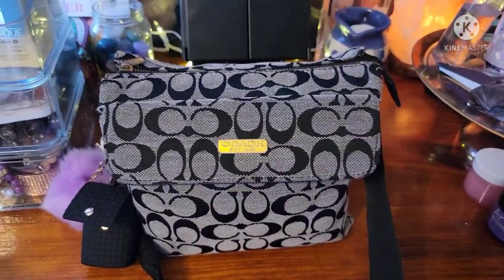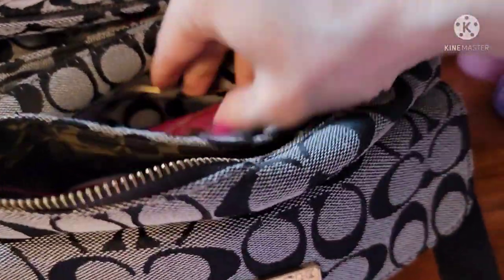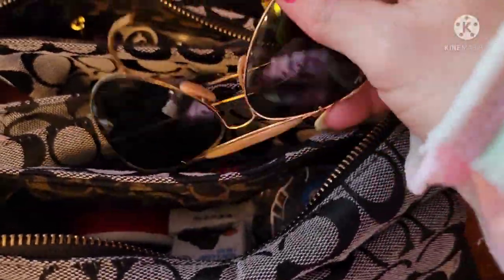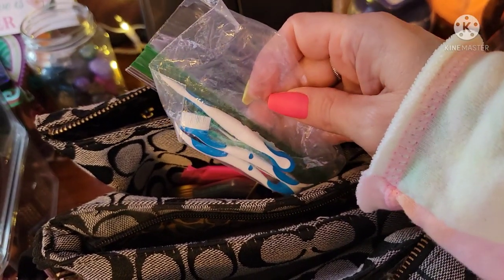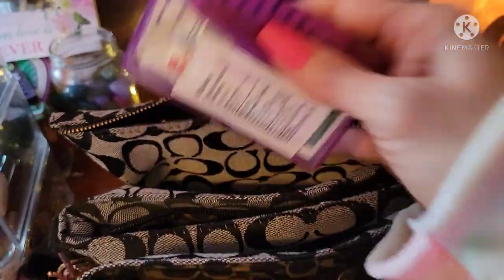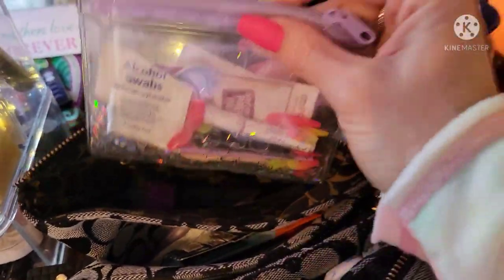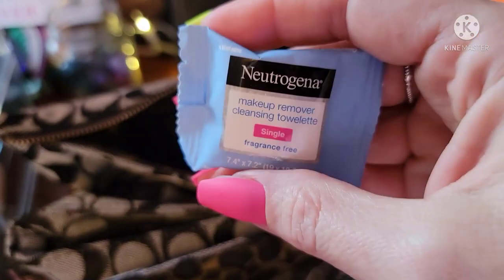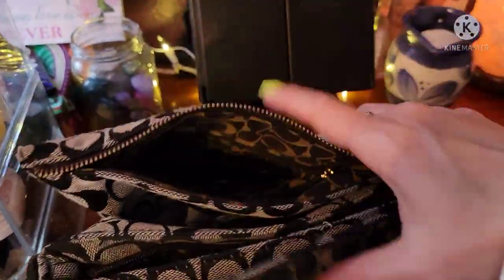WHAT'S IN MY BAG? 👜 Coach Canvas crossbody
Every girl's favorite kind of video!  Find out what I carry for necessities, and how I organize it all.  Thanks!

Holler at me!